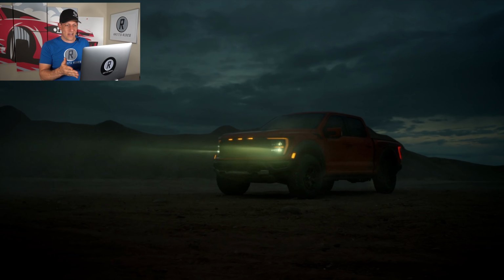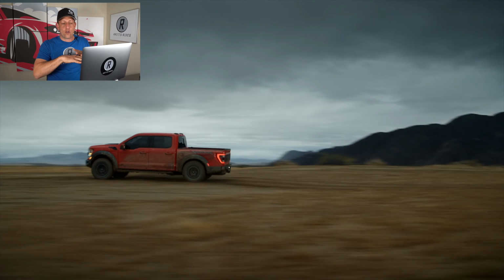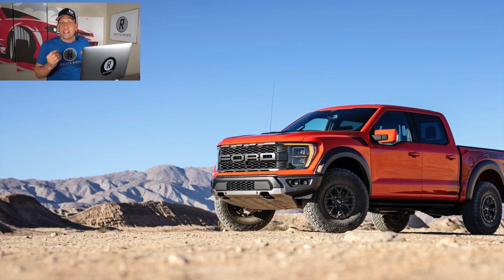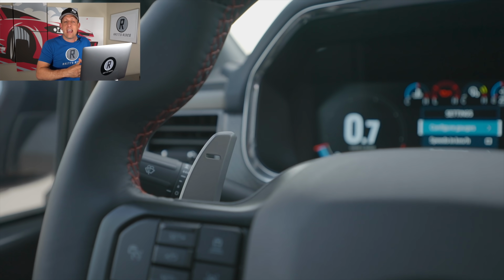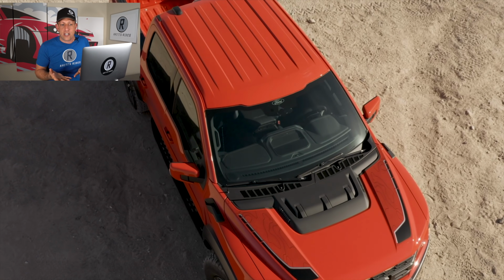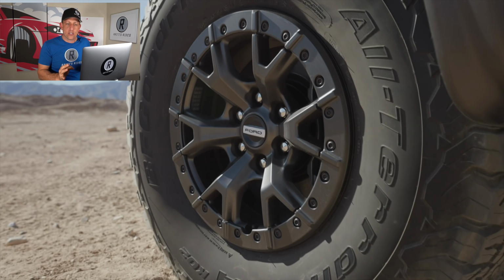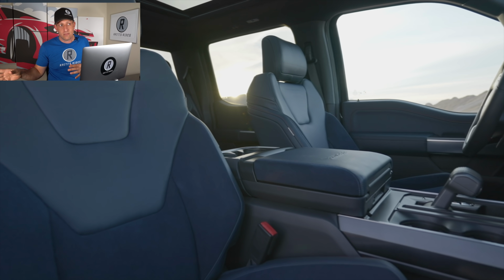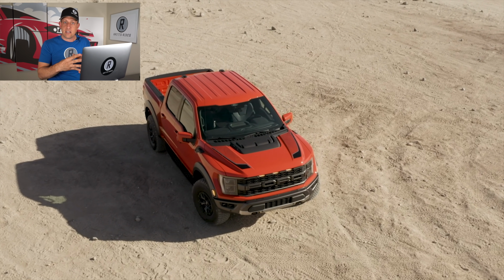Is the NEW 2021 Ford Raptor going to be the BETTER truck than a Ram TRX ?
The 2021 Raptor has been highly anticipated and Ford promises increased performance. On the outside you will find a host of changes from the grill, headlights, sheet metal and vents. On the inside you will find all of the great tech updates for 2021 including the 12in digital gauge display and infotainment system. Under the hood is the biggest surprise! Is the NEW 2021 Ford Raptor going to be the BETTER truck than a Ram TRX ?